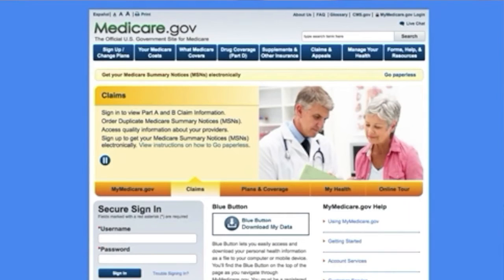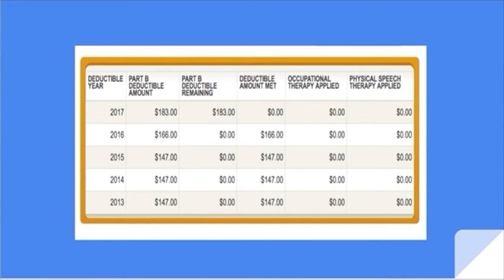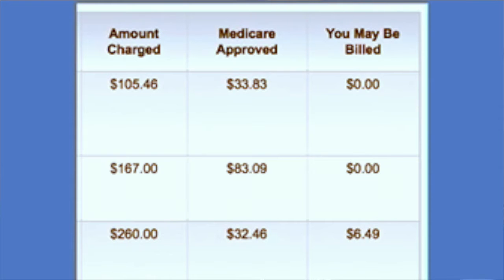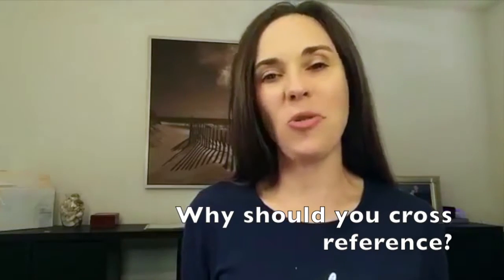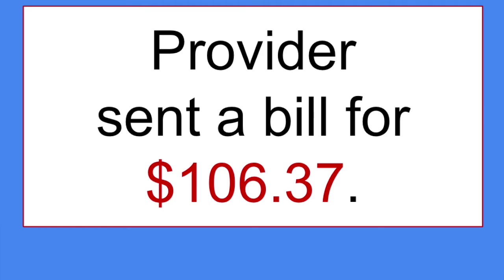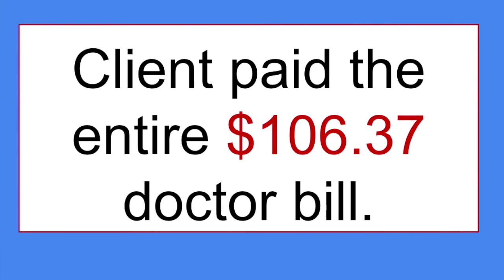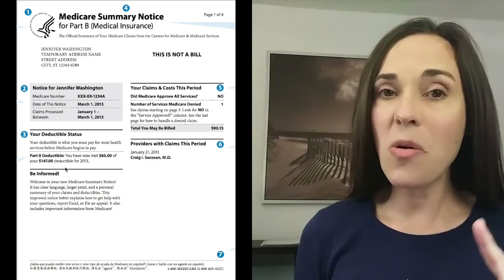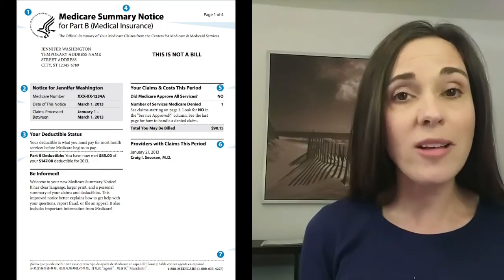How to track Medicare Part B Deductible for Medigap Plans G & N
This video is all about tracking the Part B deductible so you don’t accidentally overpay it. This is especially important if you have Medicare Supplement plan G or Medicare Supplement plan N because you will receive bills from medical providers and you want to make sure you pay only the amount you’re responsible for. Once you overpay, then you have to try and get your money back from the provider. This can lead to stress and time wasted. I’ll show you some great ways you can track the Part B deductible.

The Part B Deductible is actually the medical deductible, so doctor visits, lab work, durable medical equipment are some of the type of claims that are applied towards the Part B deductible.

There are several easy techniques for tracking the Part B deductible. And, it's always a great idea to cross reference using the ideas in this video.

This will help if you get a bill from the provider that includes more than what you think you should pay. Medicare providers will sometimes send a bill and include the Part B coinsurance, so it's important to know what you've already paid.

This video includes a Client Case Study that shows exactly how you can accidentally be overcharged after meeting the Part B deductible.

And as a side note, if you have Medigap Plan N, you'll want to keep your co-pay and deductible information separate.

Overall, keeping track of the Medicare Part B deductible is very easy. It's also time well spent on the front end to avoid overpaying later on. This is especially important if you have Medigap Plan G or Medigap Plan N insurance.